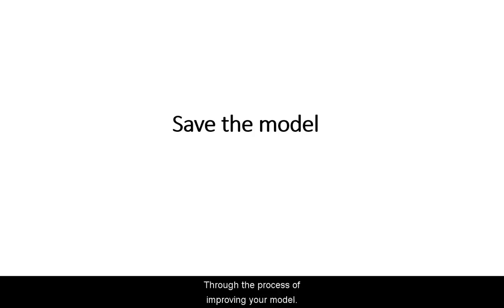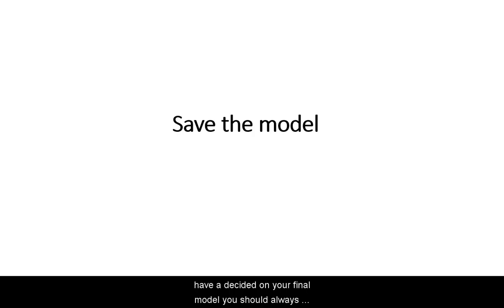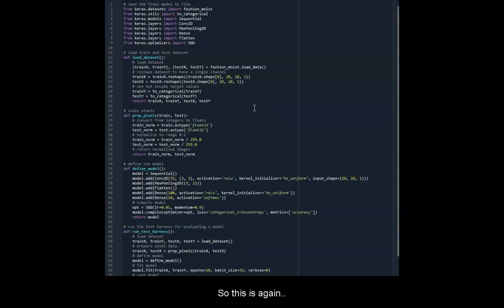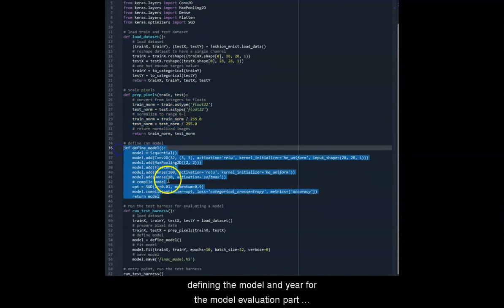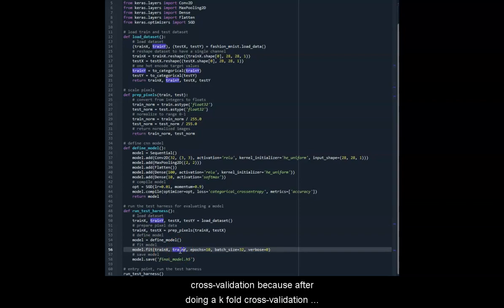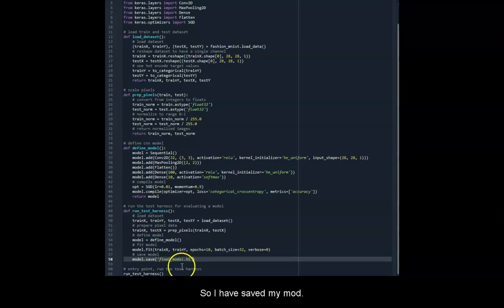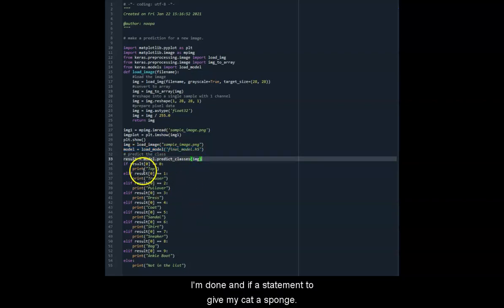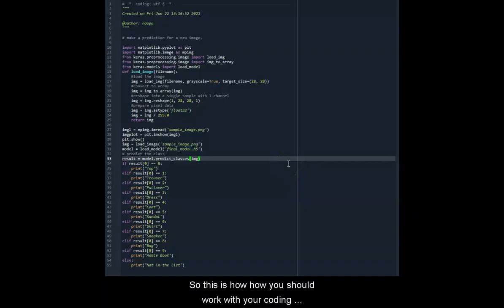26 Save the model